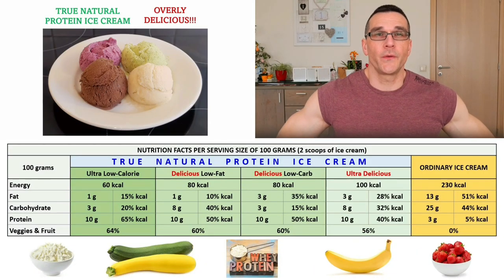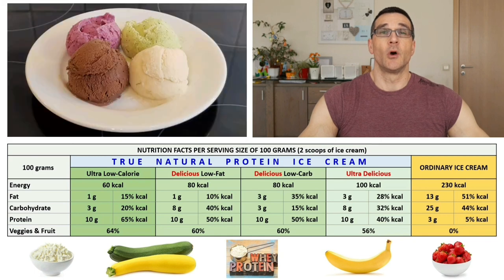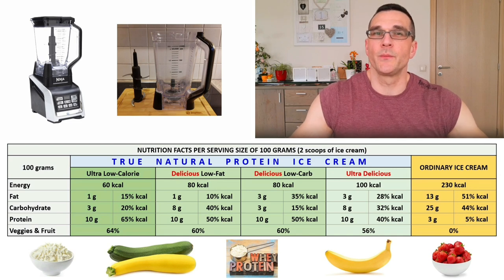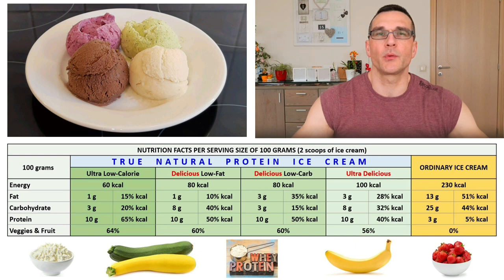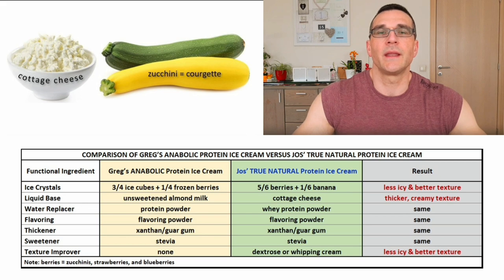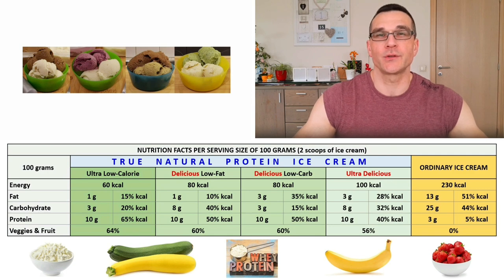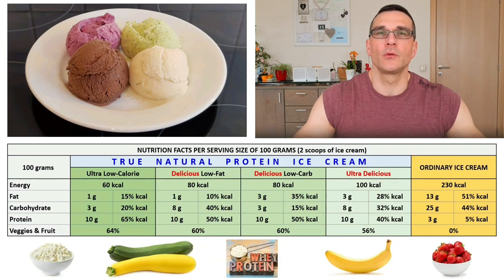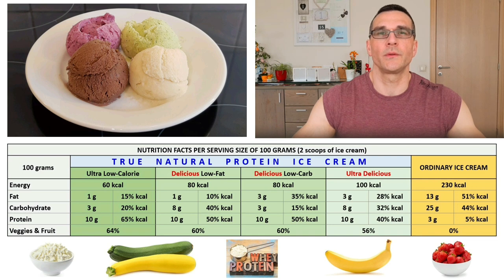GREG DOUCETTE’s Anabolic PROTEIN ICE CREAM versus True Natural Protein Ice Cream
GREG DOUCETTE’s Anabolic PROTEIN ICE CREAM versus Jos’ True Natural Protein Ice Cream
In this video, I will explain you: how Greg Doucette has convinced me that protein ice cream is one of the most fantastic things to eat, how Greg makes his Anabolic Protein Ice Cream, why I have decided to develop my own protein ice cream recipes, and how my True Natural Protein Ice Cream compares to Greg’s Anabolic Protein Ice Cream.
Ninja blender
Xanthan gum
The different versions (ultra low-calorie, low-carb, low-sugar, low-fat, ultra delicious) of the True Natural Protein Ice Cream recipes (flavors: strawberries, blueberries, chocolate, vanilla, coffee, mocha, coconut, banana, etc.) are made from natural ingredients such as cottage cheese, vegetables (veggies: zucchini or courgette), fruit (berries), banana, and whey protein powder, which are inspired by the Anabolic Protein Ice Cream recipe of Greg Doucette, and are ideal for health conscious people, sports men, athletes, bodybuilders (bodybuilding), and everyone else engaged in fitness or a sporty and healthy life style or diet for optimal performance, building muscle mass, getting stronger, or losing body weight or bodyfat.